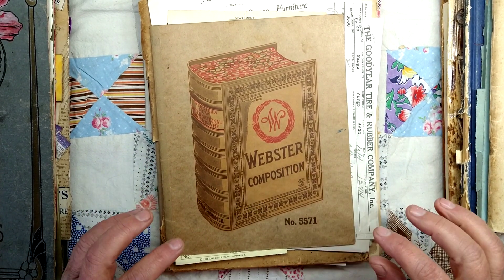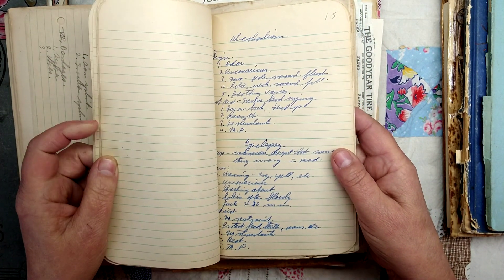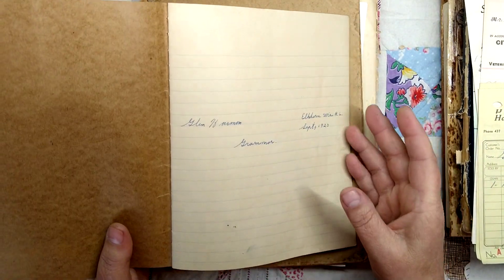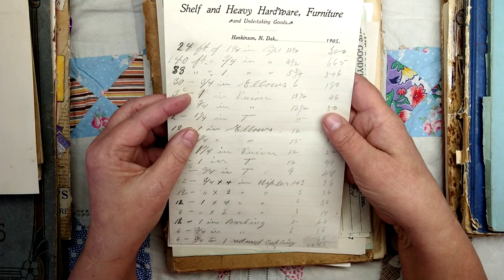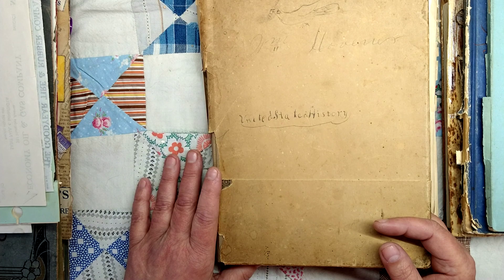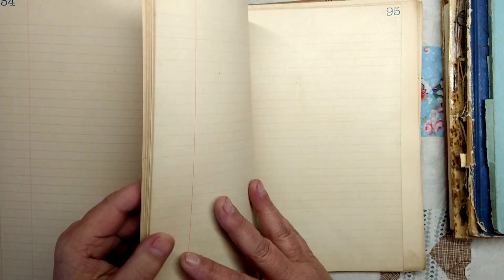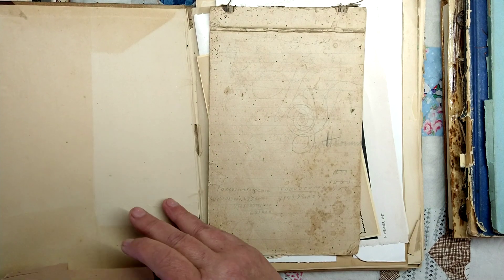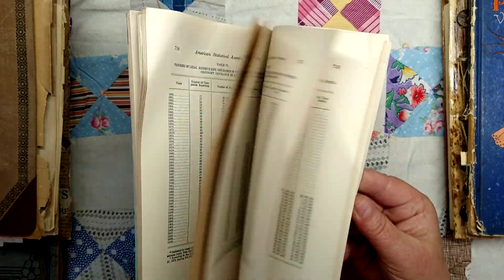Antique & Vintage ephemera- teacher lesson plans and more!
I've been sorting through ephemera here (when am I not right?) that I've accumulated over the years. It's so fun because it is like re-discovering a treasure trove! Hope you do not get tired of our videos, I am not one to do craft alongs because I am a really awful teacher. Thank you for putting up with me and as always- smooches from the sheep!

...where sheep may safely graze.

Thanks for being awesome everyone- smooches from the sheep!

proceeds from all purchases go directly to the care of our little flock of 28 rescued sheep- and their pals. We have 2 llamas; 5 suri alpacas; 2 horses; Jolly dog the Pyr; Cheese Louise the hound pup and 3 Angora goaties. We have inside cats: Zippy- our 3-legged office manager; Canolli- consoler in chief of sick barn cats and Smittens- the silliest of them all! One big happy family!